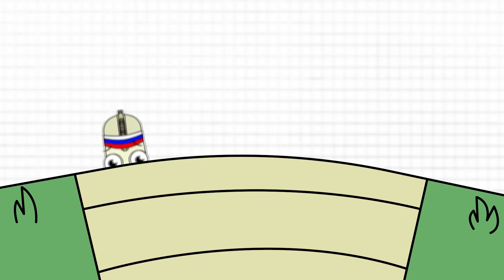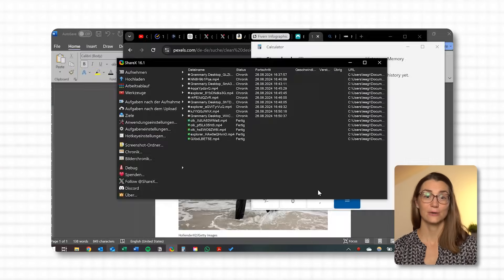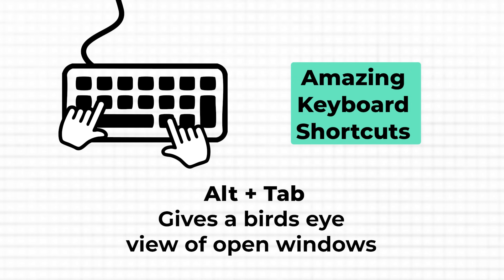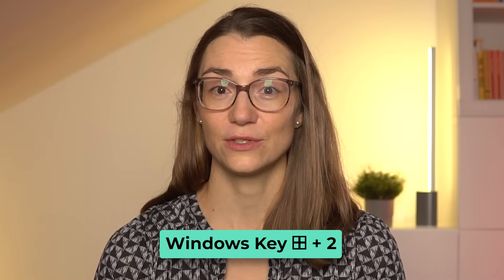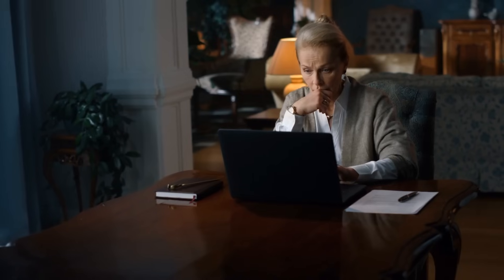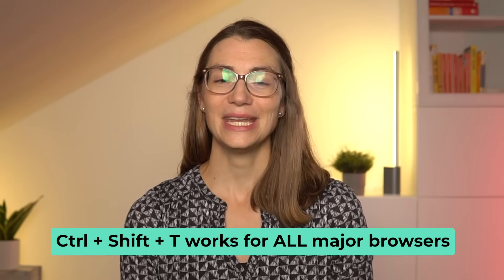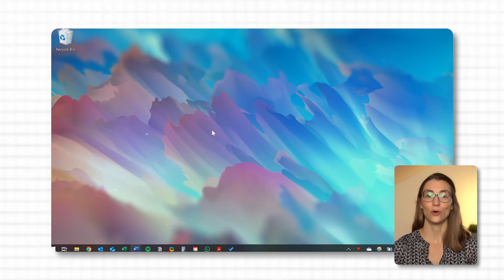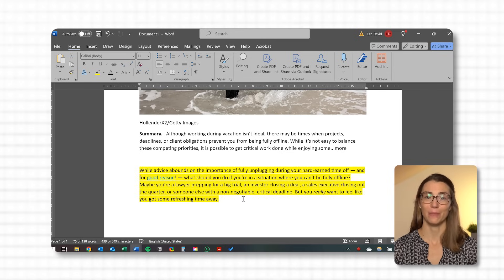12 Keyboard Shortcuts to Double Your Speed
Timestamps:
00:00 12 Powerful Keyboard Shortcuts
00:36 Shortcut #1: Windows + T
01:51 Shortcut #2: Alt + Esc
04:05 Shortcut #3: Alt + Tab
05:40 Shortcut #4: Windows + Number
07:52 Shortcut #5: Ctrl + F
09:16 Shortcut #6: Ctrl + Shift + T
10:49 Shortcut #7: Ctrl + L
12:01 Shortcut #8: Ctrl + Page up/down
13:17 Shortcut #9: Ctrl + Shift + N
14:18 Shortcut #10: F2
15:18 Shortcut #11: Ctrl + Z
16:25 Shortcut #12: Ctrl + Y